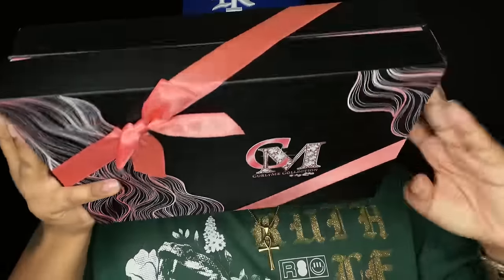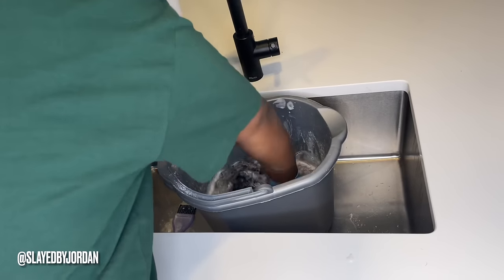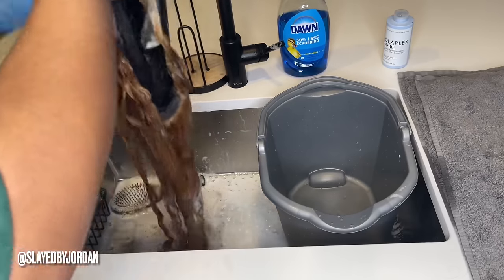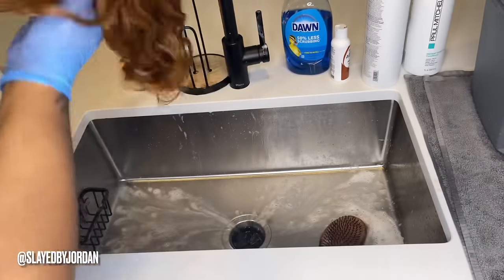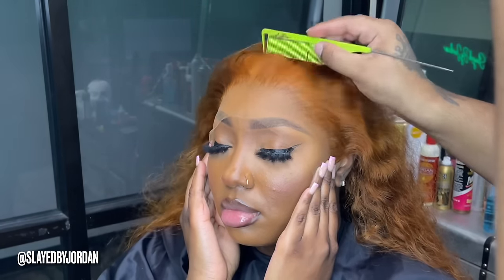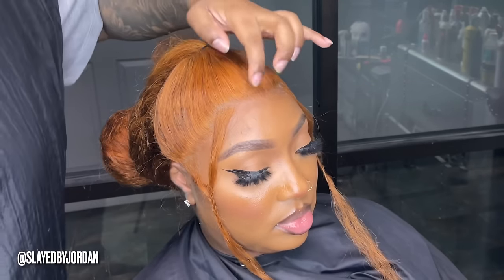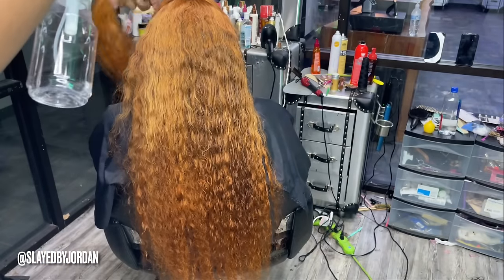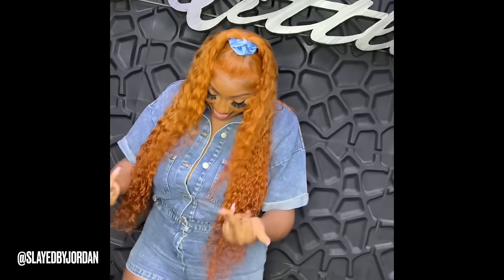How To Color Wig Ginger | 30 Inch Water Wave Wig ft. CurlyMe Hair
▬▬▬▬▬▬  𝐂𝐮𝐫𝐥𝐲𝐌𝐞 𝐇𝐚𝐢𝐫  ▬▬▬▬▬▬
✅I am using Curlyme 30" 250density Water Wave 13x4HD Lace Front Wig

Wig Name: Mongolian Water Wave Lace Frontal Wig
Wig Cap Construction: 13x4
Texture：Mongolian
Length: 30inch
Lace Type: HD Swiss Lace
Density: 250%

FAQ‼️
. I film with my iPhone 12 Pro Max Rear Camera in 4K HD at 60 fps and edit with iMovie